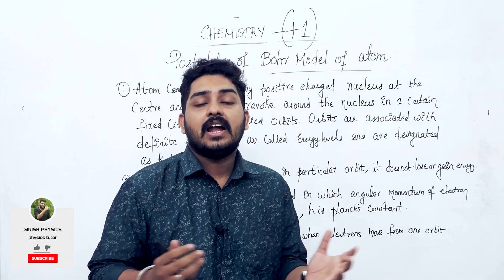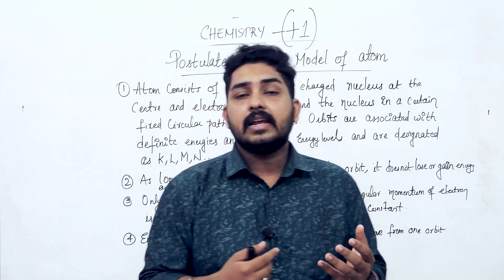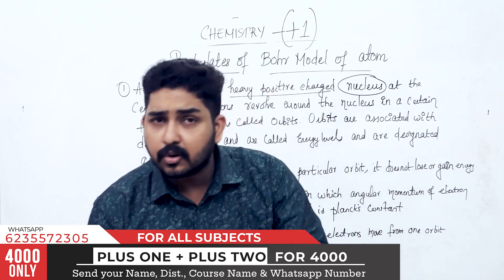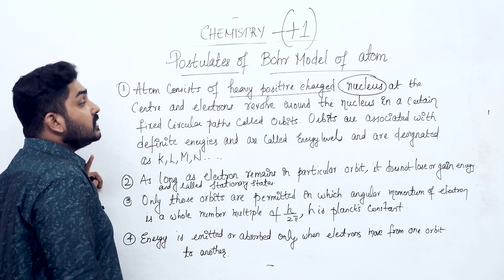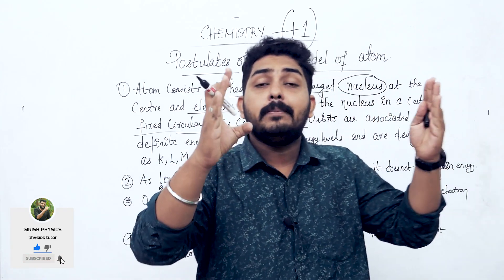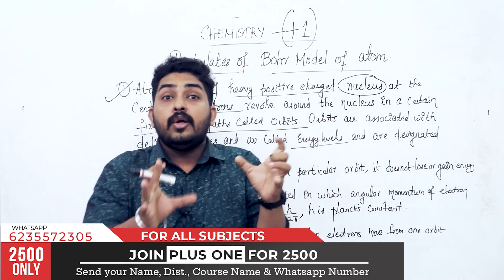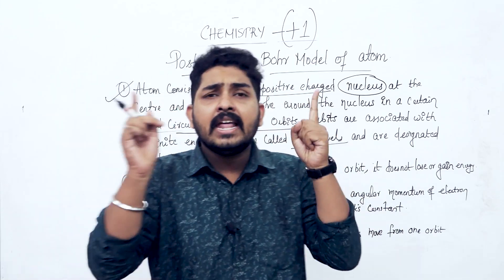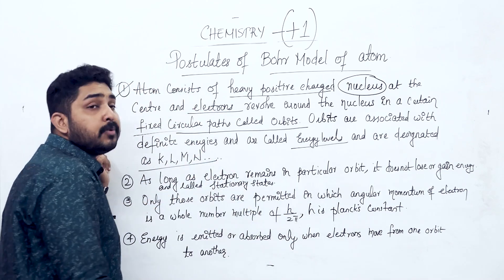Plus One | Chemistry | 2023 | +1 ക്ലാസുകൾ തുടങ്ങുന്നു!! Never Ever Give Up !! 🔥💯💪